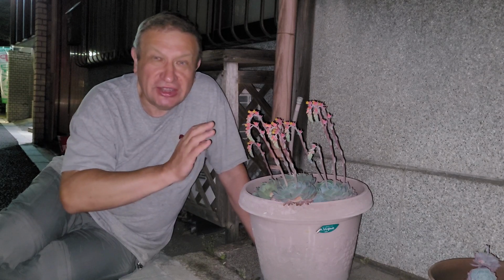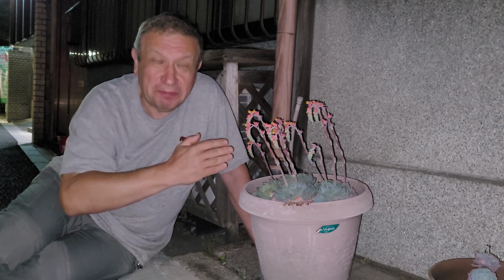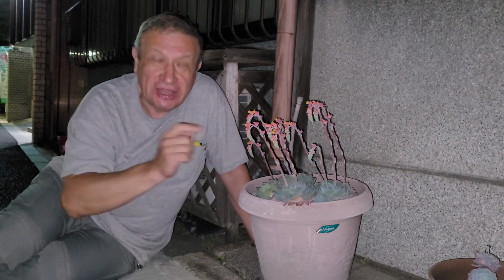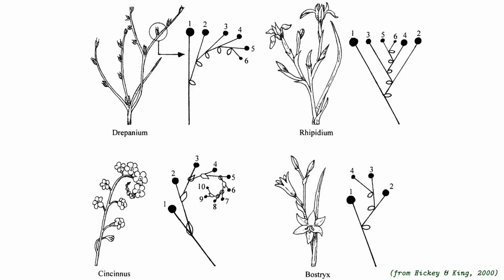Magic words of botany